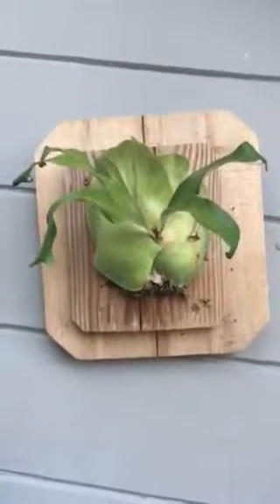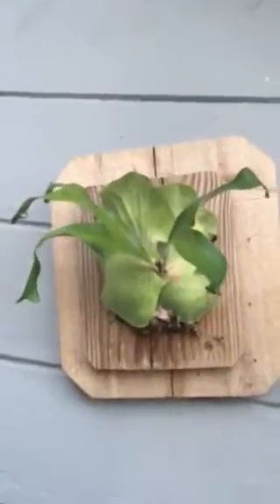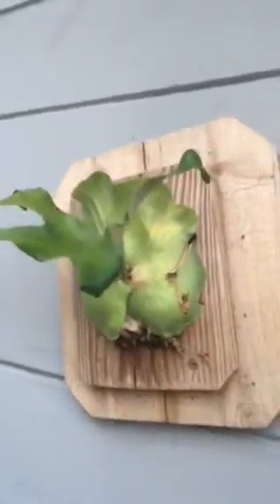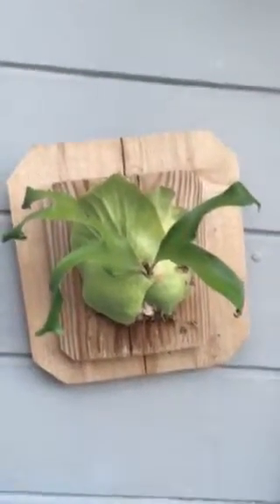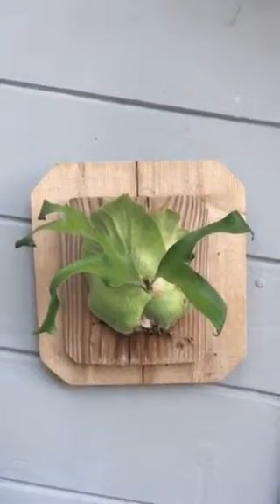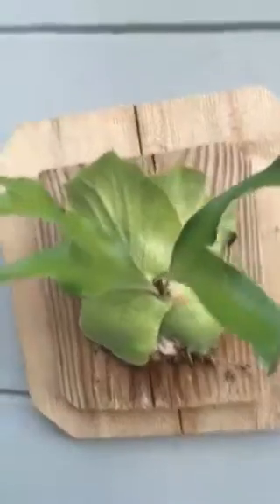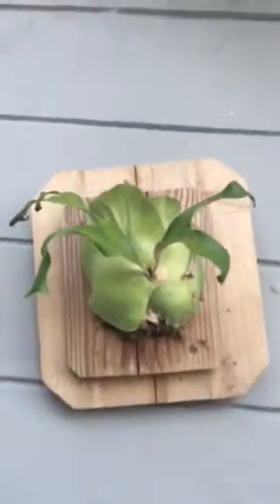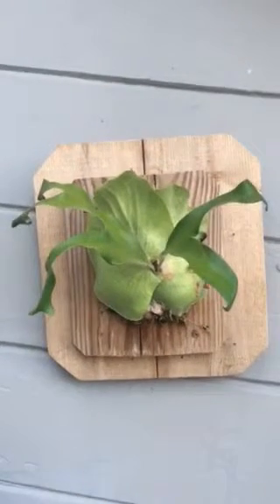Platycerium African oddity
My 4 year old platycerium african oddity. Stag horn fern